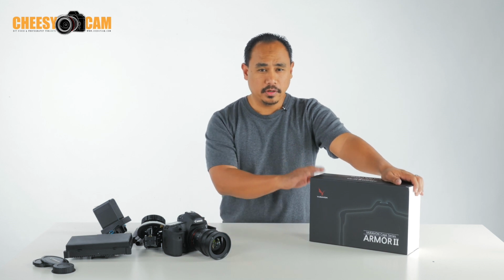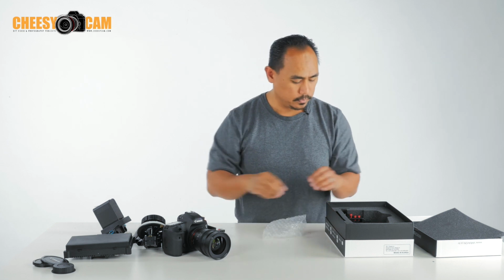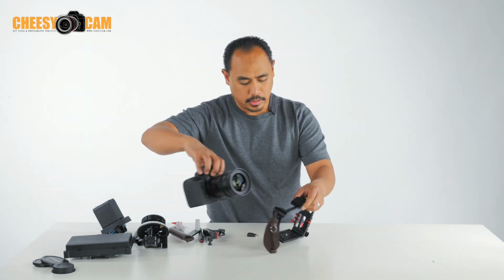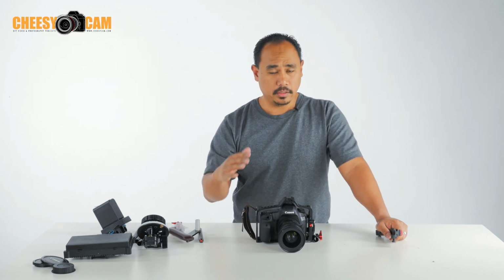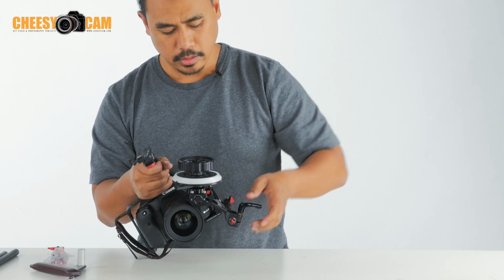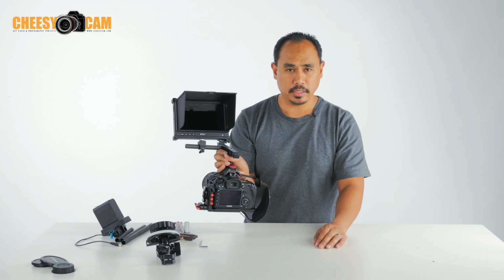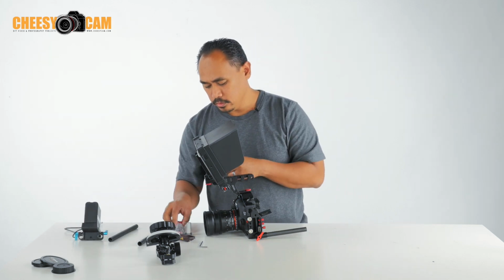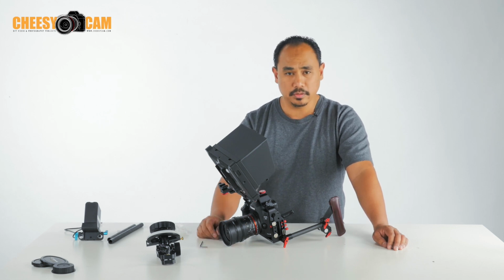Varavon Armor II with 15mm Clamps Designed into Cage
An overview of the new Varavon Armor II Designed with 15mm Clamps as part of the Cage system. Available for Canon, Panasonic, Sony, and Samsung